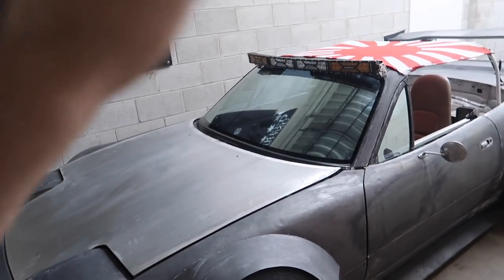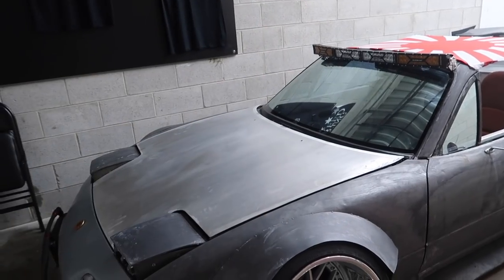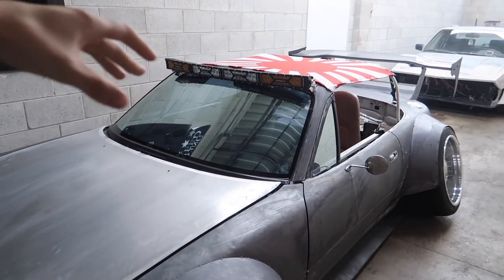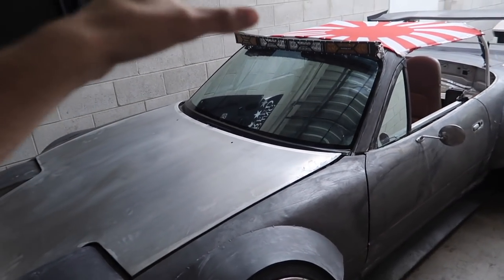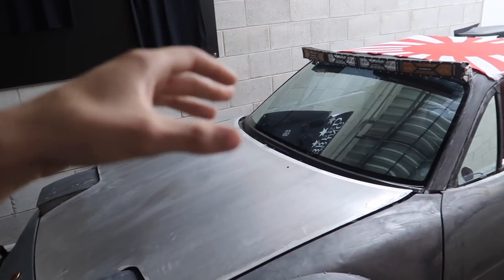5% One Way Mirror Chrome Tint *INSANE*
Huge thank you to Chicago Auto Pros!

NEW STICKERS!

^ ^ ^   MERCH   ^ ^ ^